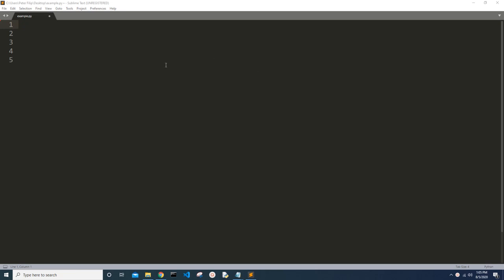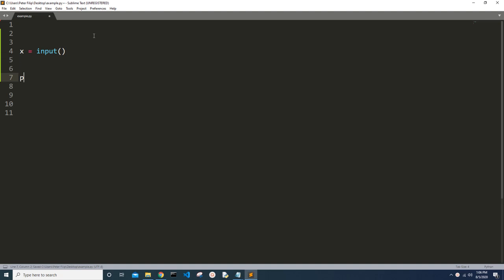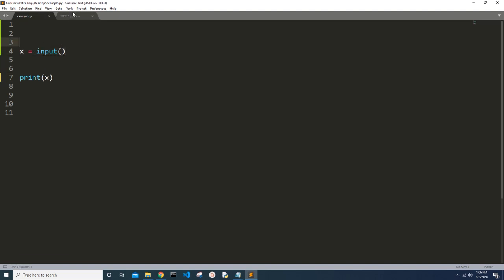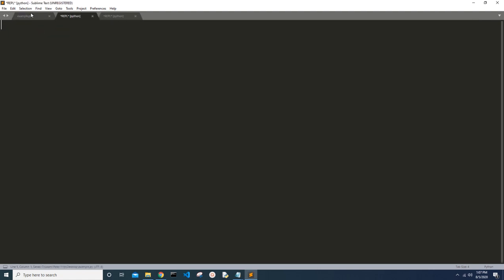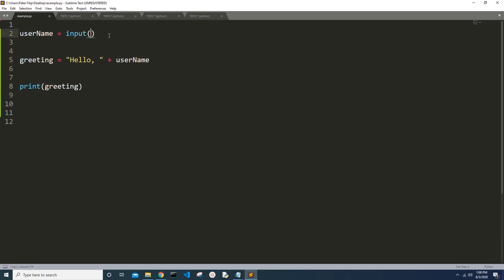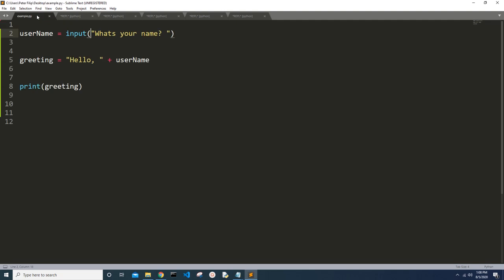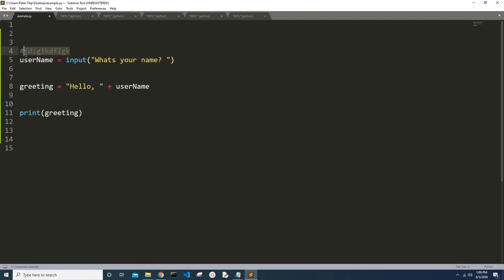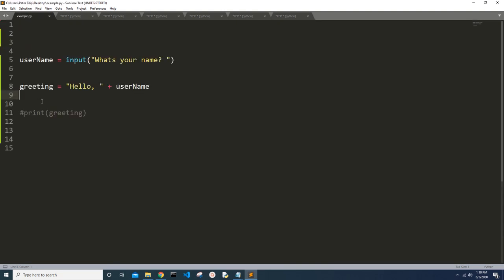Introduction to Programming with Python #3 | User Input and comments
Today we go over gathering input from the user and comments.

NOTE: Python user input does not work with sublime text by default, however it should work with mostly other editors. If you would like to work with user input within sublime go to this video